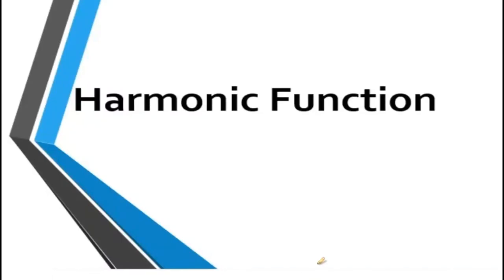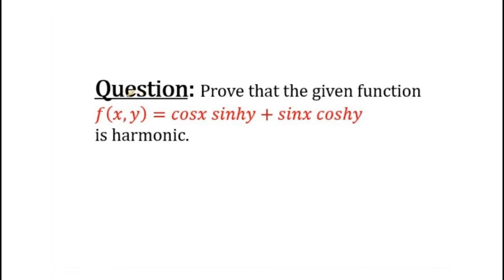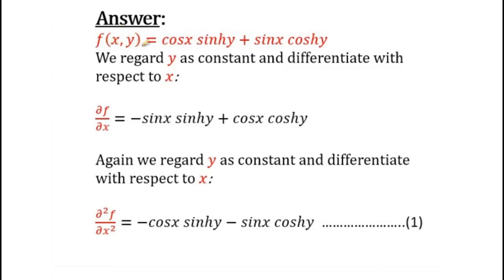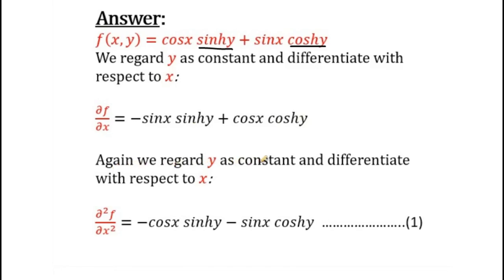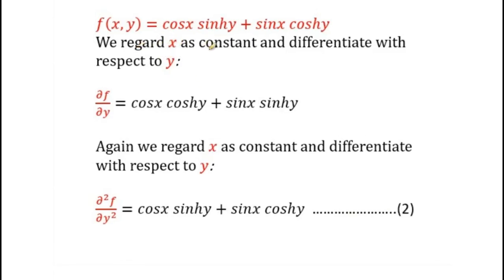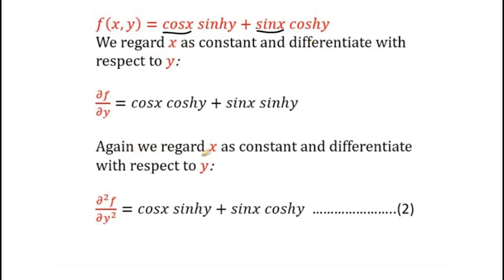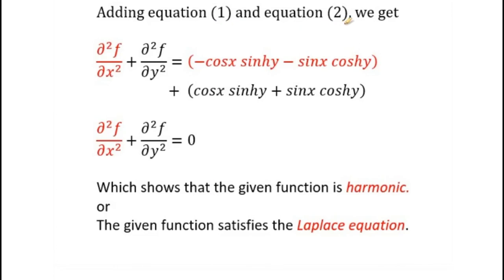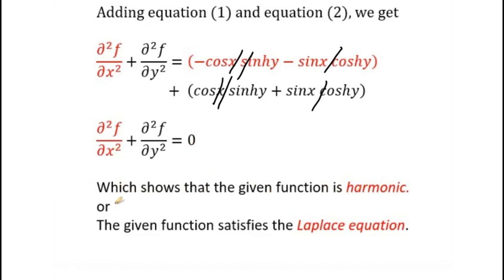HARMONIC FUNCTIONS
Swokwoski(1994) 6th edition Exercise No.12.3 Q No. 35

Lecture by: Mr. Kamran